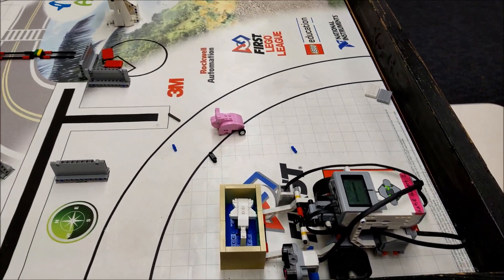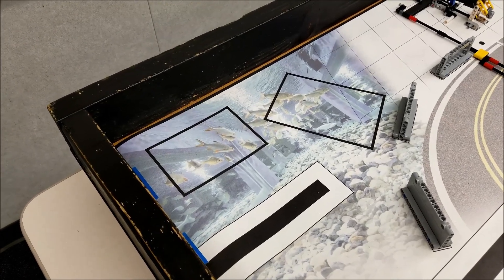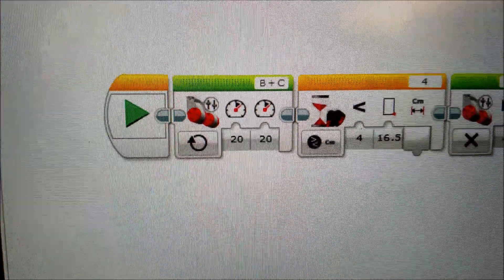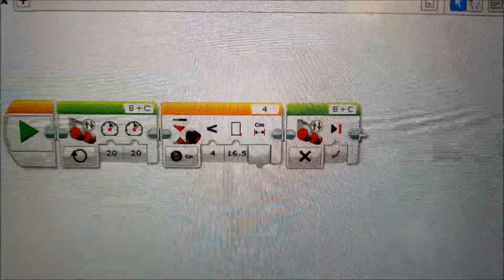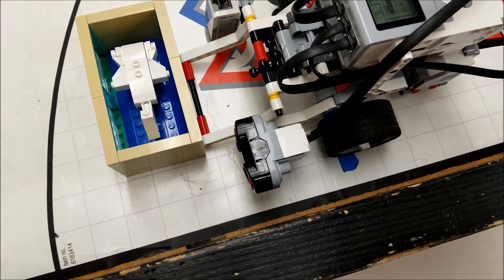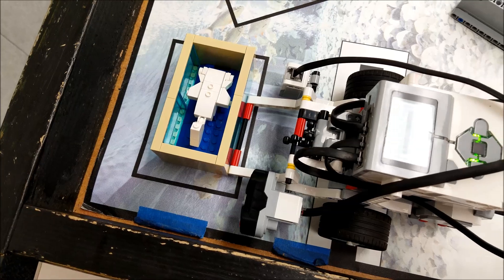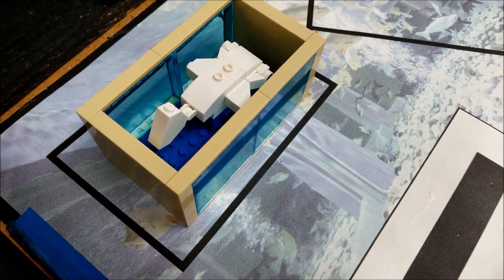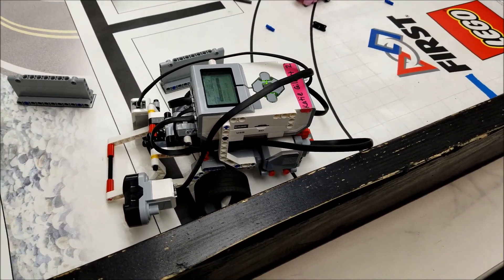"Can You Use Your Ultrasonic Sensor For An FLL Mission?" It Can Be Done!!!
Hey guys!!!  This video shows you how you can use your ultrasonic sensor for an FLL mission!!!  Hope you enjoy!!!